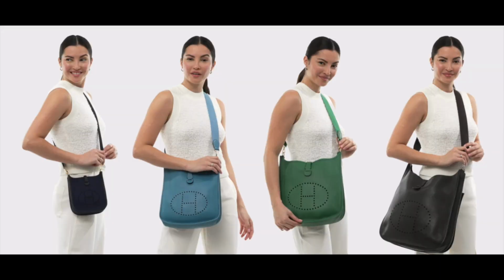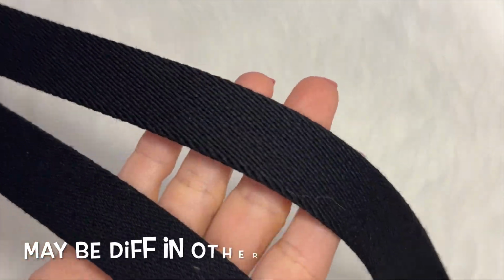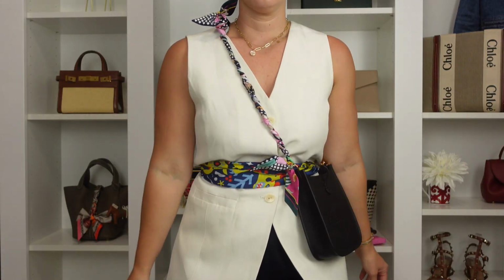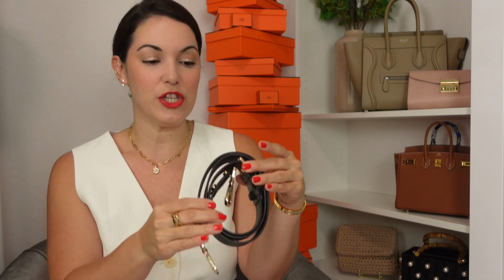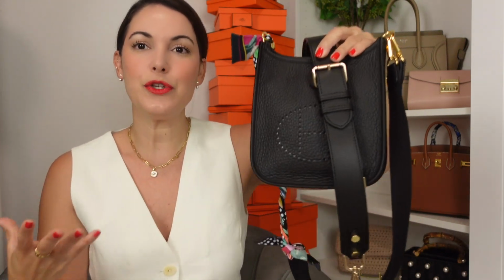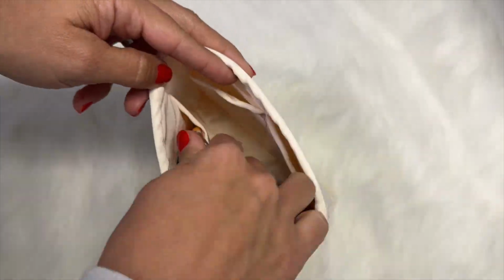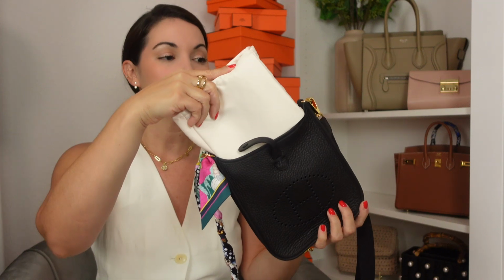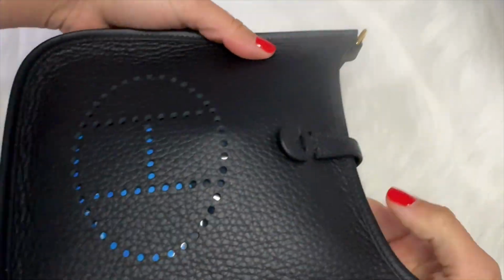HERMES EVELYNE FIRST IMPRESSIONS 🍊Is it a good starter piece? Is it functional? What I would change!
hi guys I wanted to share my first impressions on the Hermes Evelyne tpm/Mini. This is a handbag that creeped up on my radar and I am so happy to own the Hermes Evelyne TPM/Mini. I do want to talk about the cons and pros which I have noticed so far about the Evelyne Mini, also if I think she is a good entry piece from Hermes, And since the Hermes Evelyne tpm is so small I also wanted to share whether I think she is functional. Hope you enjoy! XO.

Videos Mentioned-
Hermes Evelyn Unboxing
Hermes Evelyn Twilly Styles
Hermes Birkin 6 Month Review

Item Mentioned-

Ring: Polene
Bracelet: Hermes Kelly Clic
Top: H&M Vest (similar)
Nails:
Lips: Maybelline